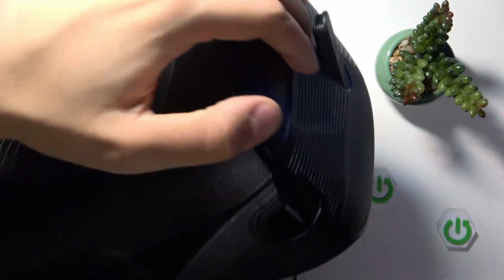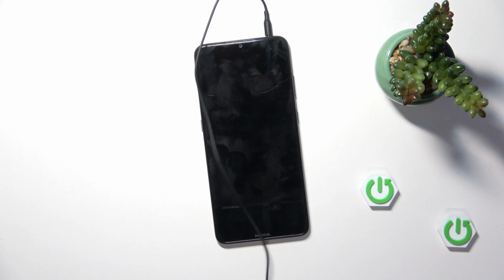JVC XS-E843 – How to Connect with a Cable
If you want to connect your JVC XS-E843 speaker to your phone, tablet, or any other device using a cable, this video will show you exactly how to do it. We’ll walk you through the simple steps to use a standard jack cable to link your JVC XS-E843 speaker with your device for instant audio playback. Whether you’re looking to avoid Bluetooth or just need a quick wired connection, you’ll learn how to find the correct ports and make the connection in seconds. This guide is perfect for anyone who wants clear, reliable sound from their JVC XS-E843 speaker using a cable connection.

How to connect JVC XS-E843 speaker with a cable?
How to use a jack cable with JVC XS-E843 speaker?
Where is the audio input port on JVC XS-E843 speaker?

0:00 Introduction
0:06 What cable do you need
0:13 Plugging the cable into your device
0:22 Finding the jack port on JVC XS-E843
0:35 Connecting the cable to the speaker
0:52 Connection complete